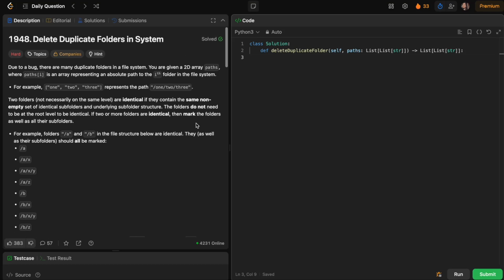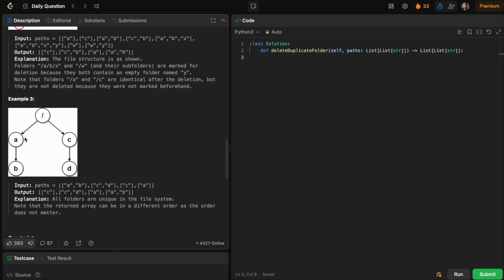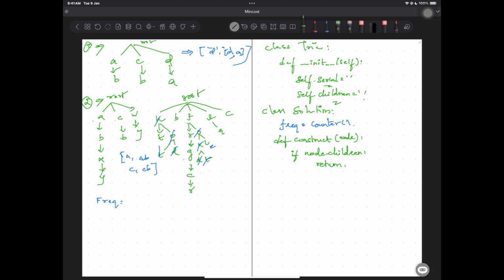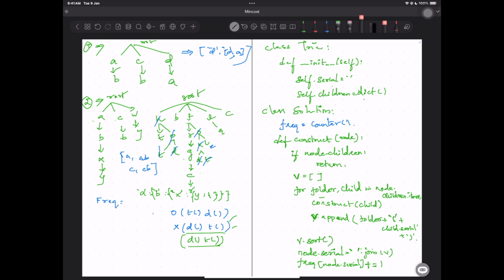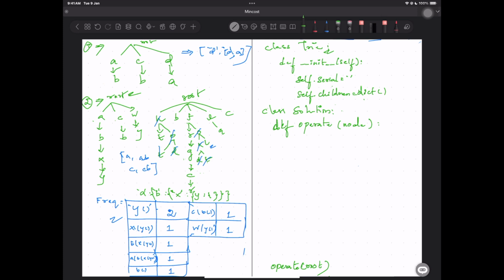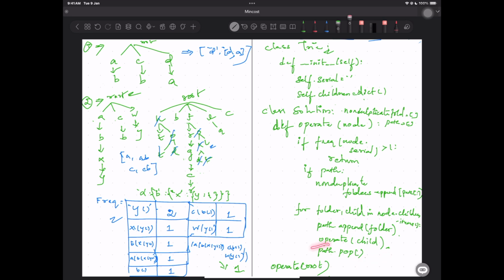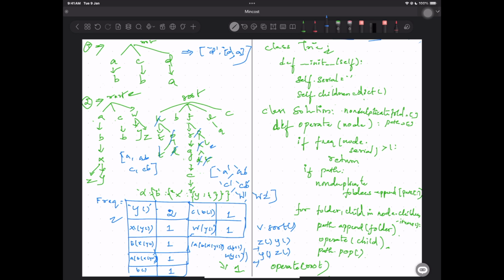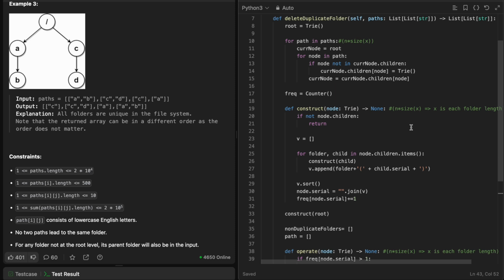Delete Duplicate Folders in System | LeetCode 1948 | July Day 20 | Trie + Hashing + String + Array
Hi Everyone 👨‍💻
Today, we're solving the “Delete Duplicate Folders in System” problem. In this question we’re given a list of absolute folder paths. Two folders are considered identical if their sets of sub‑folders (recursively) are exactly the same. First, you must detect every group of such identical folders anywhere in the tree; mark each folder in those groups and all of their descendants. Then imagine a single deletion pass that removes every marked folder and its contents—no further comparisons are done afterward. Your task is to output the remaining folder paths (in any order) after this one‑time cleanup.